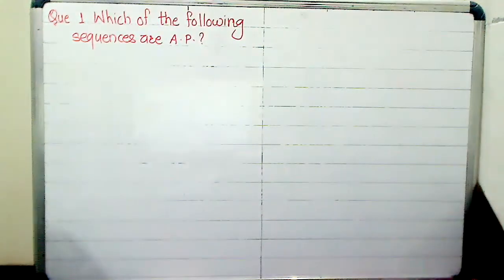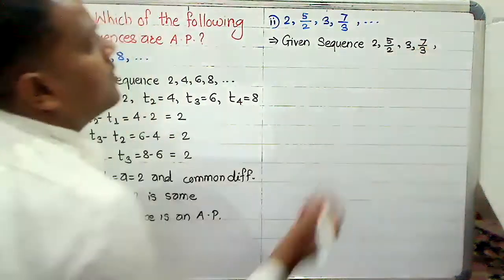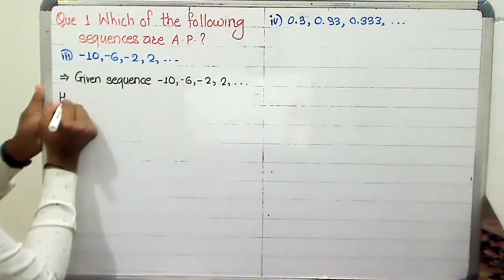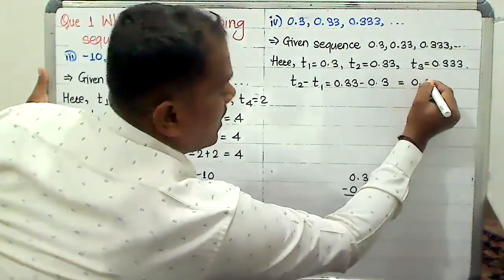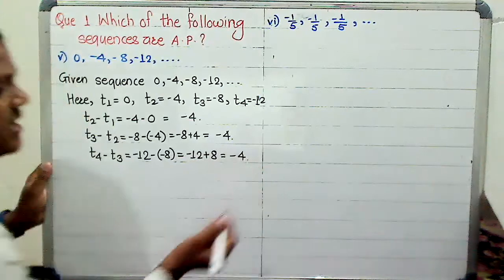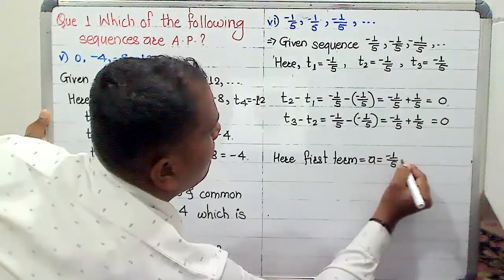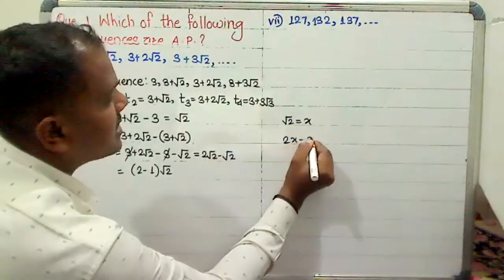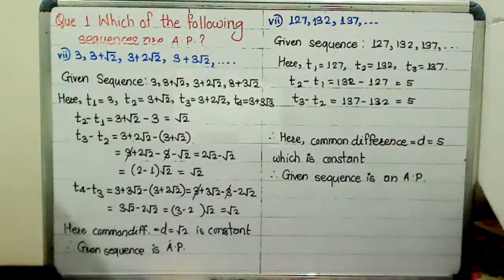10Th Mathematics Part 1: Arithmetic Progression : Practice set 3.1 Part 1 Question 1